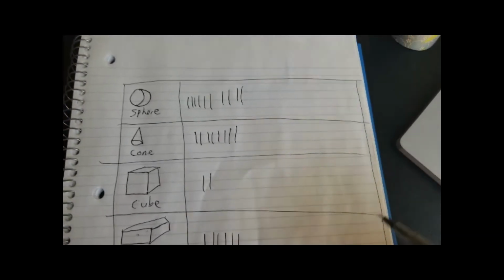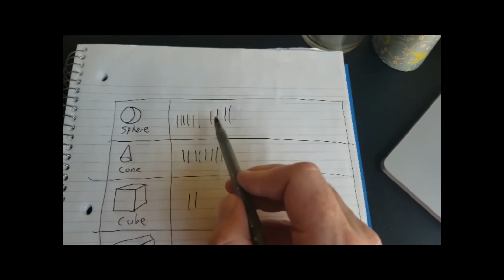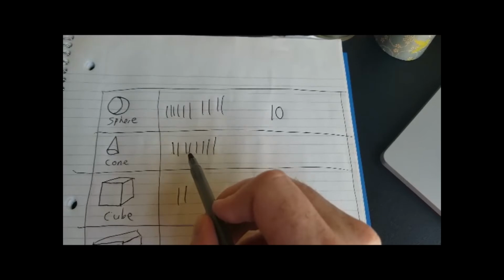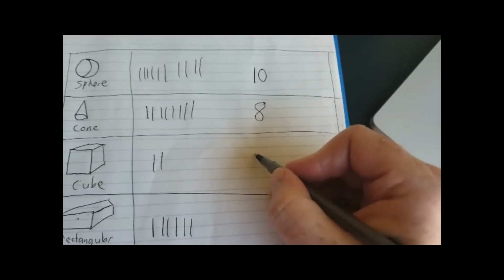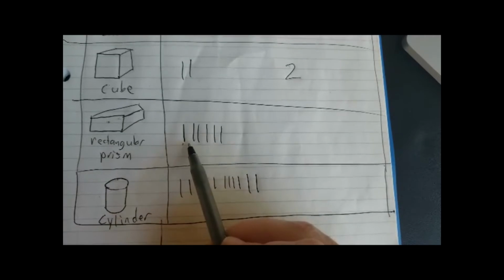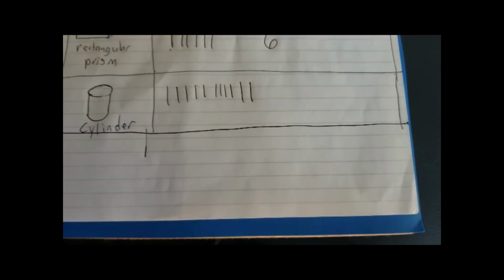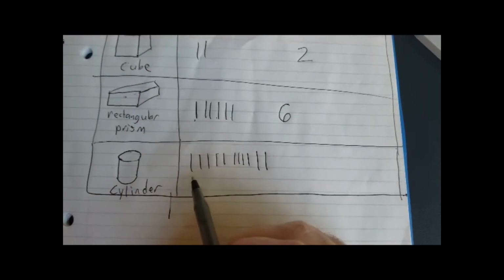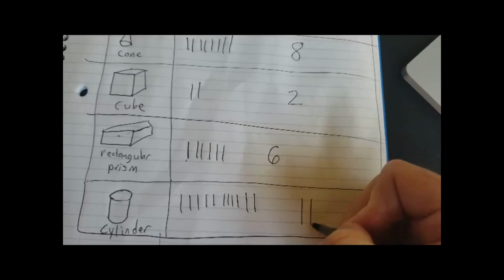Real World Math: Solid Shape Scavenger Hunt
Objective: I can find, name, and count solid shapes around my home.

Or Use Code: JPDWB